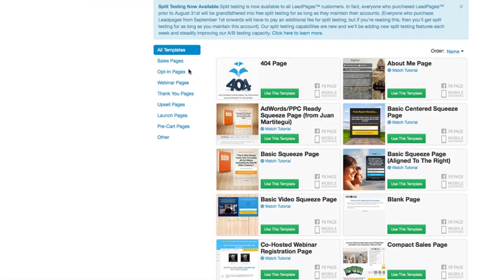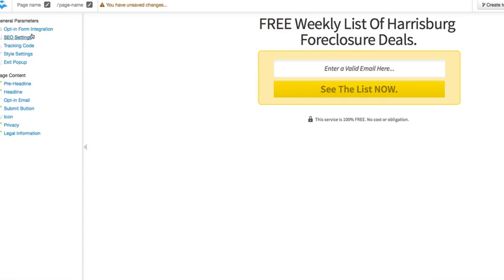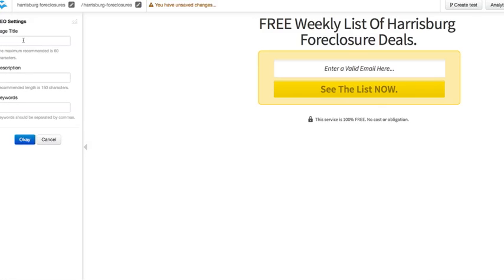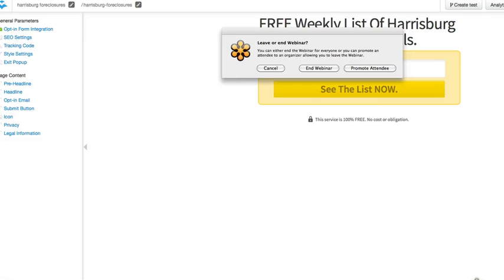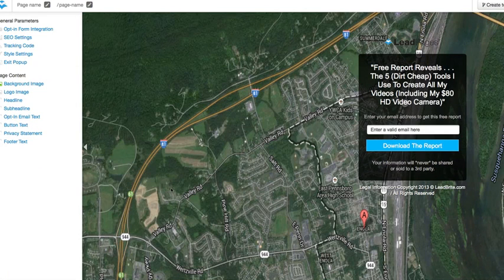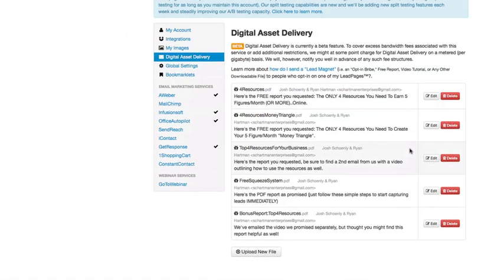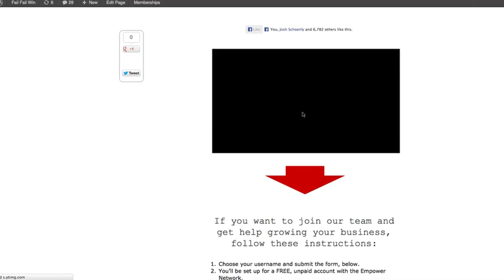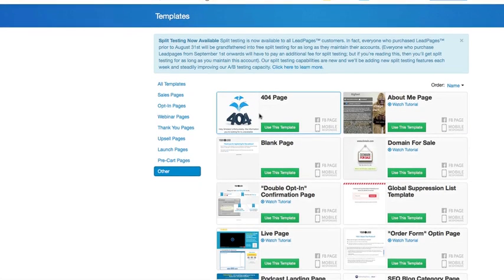LeadPages Real Estate Bonus